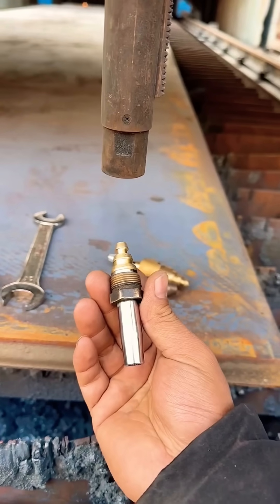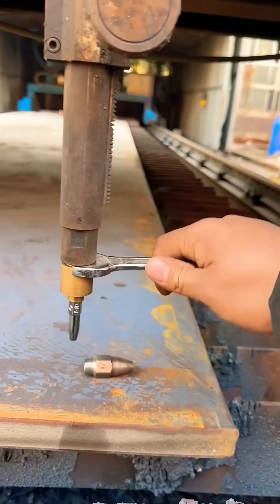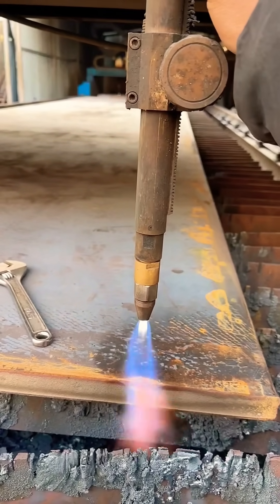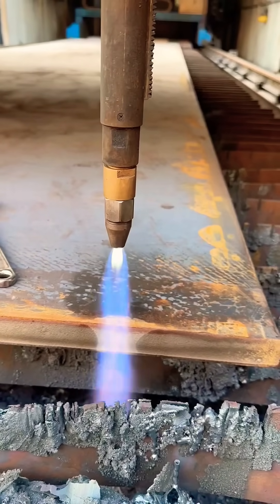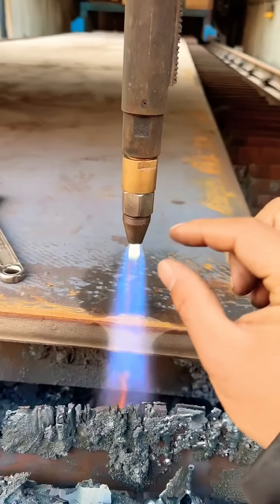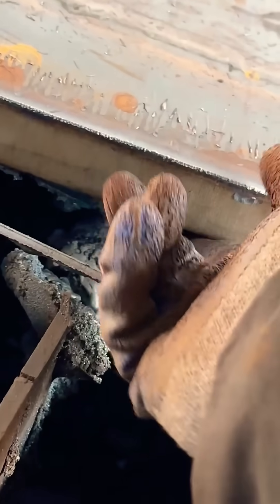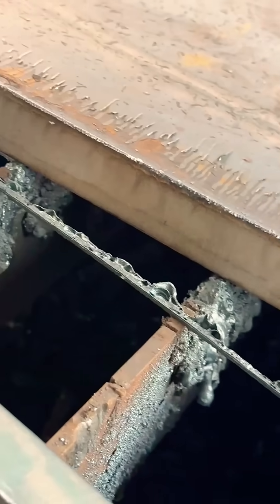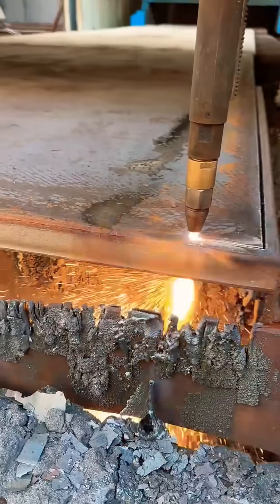🔥 How to Upgrade from Regular Nozzle to Injector Head | Perfect Neutral Flame Cutting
Still using a regular dove nozzle? 🔧 Watch how to upgrade with an injector adapter and achieve perfect neutral flame cutting! Learn step by step how to set the flame, get the ideal 5mm blue cone, and cut clean white surfaces with minimal slag. Perfect for beginners and pros looking for smoother, faster oxy-fuel cutting results.